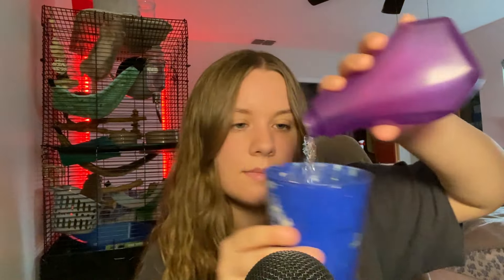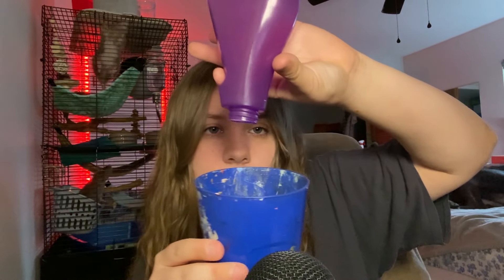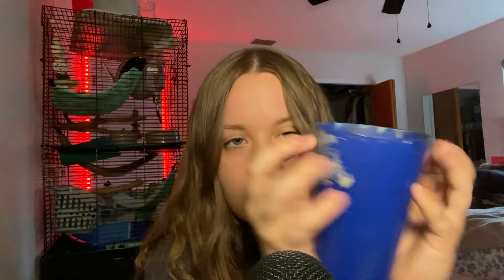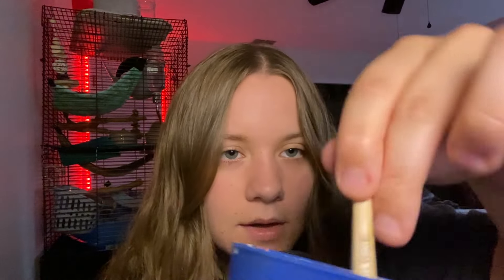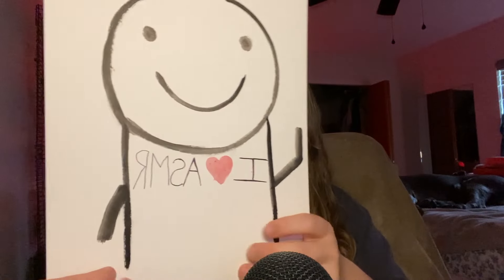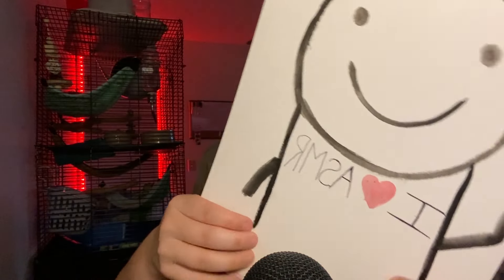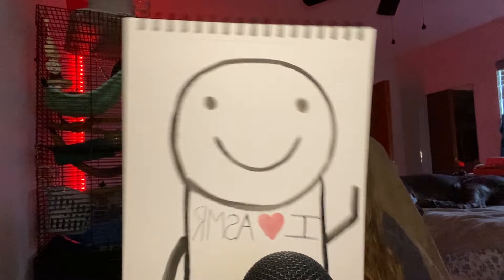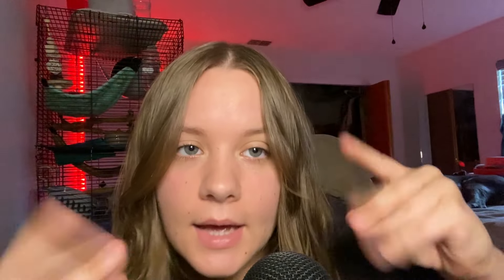Painting You in 3 Minutes (Fast and Aggressive)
PART 2 BABYYYY

Question of the Day:
What's your favorite TV Show or Movie !?

My answer:
Favorite Movie is literally any of the Twilight movies... don't come for me. I will forever be a twilight fan.

@ KeeruhhASMR